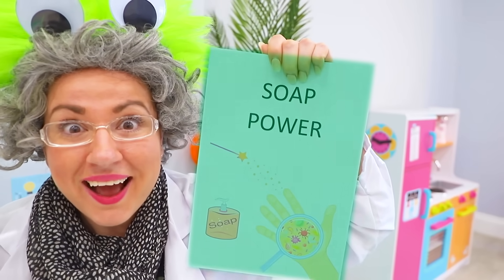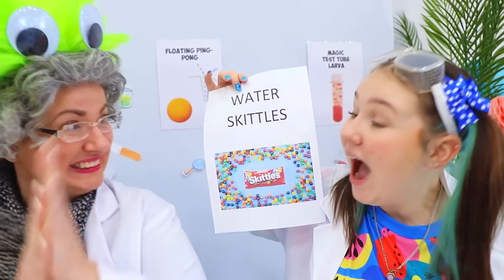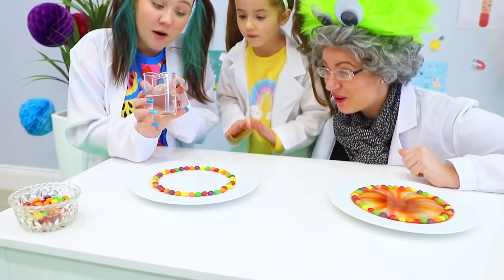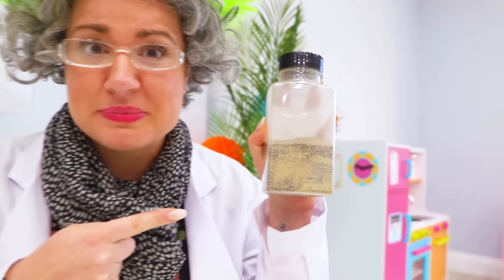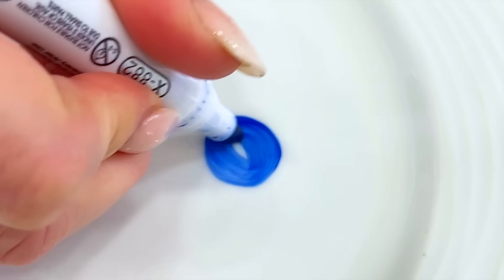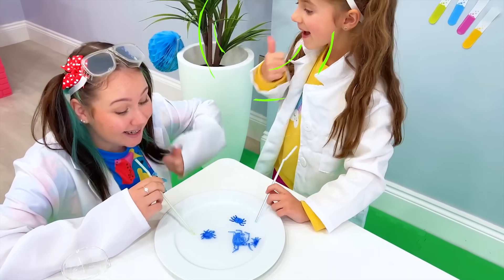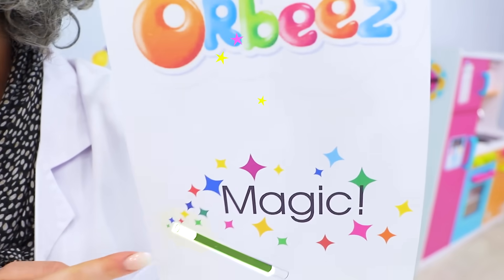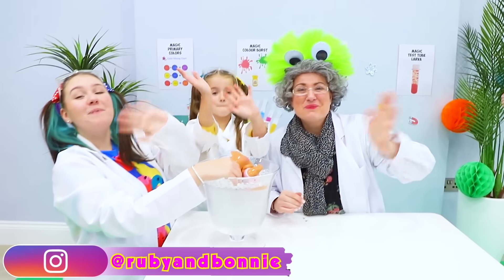Ruby and Bonnie Learns Simple DIY Science Experiments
Ruby and Bonnie arrive home with Science homework after school. Granny helps the girls with their homework and illustrates 5 different fun experiments.